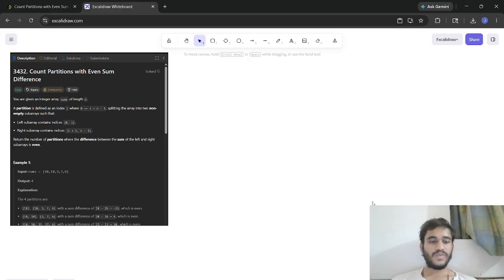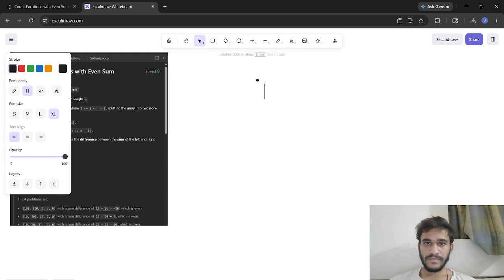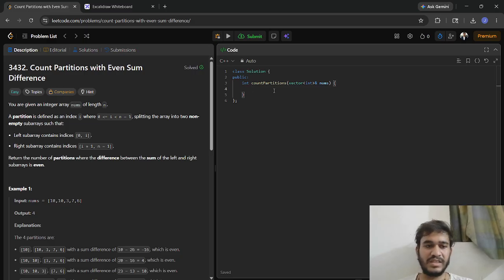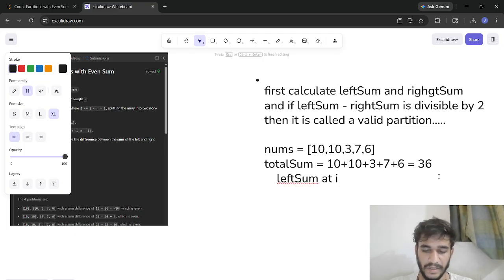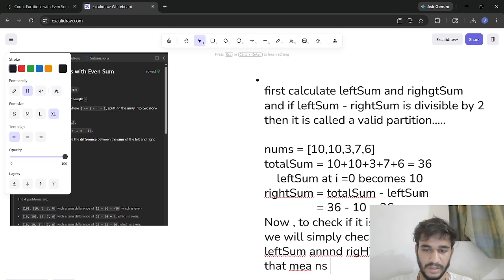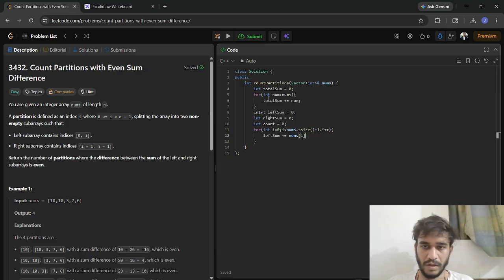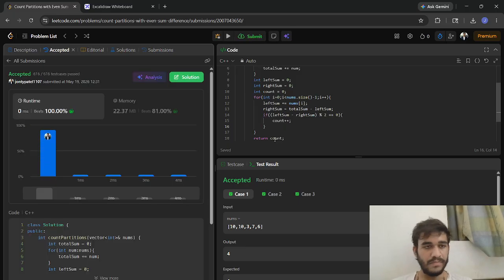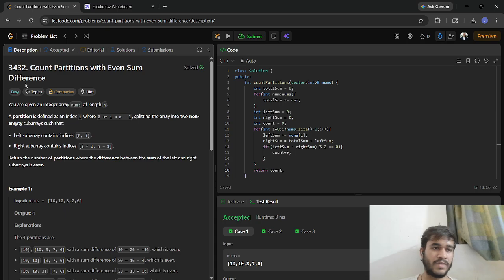LeetCode 3432: Count Partitions with Even Sum Difference Explained in C++ | Step-by-Step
🚀 In this video, I solve LeetCode 3432 — Count Partitions with Even Sum Difference in C++ with a complete beginner-friendly explanation.

Instead of directly jumping into the code, I explain:
✅ What a Valid Partition means
✅ Prefix Sum Optimization
✅ Step-by-Step Logical Thinking
✅ Dry Run with Examples
✅ Optimized One Pass Solution

This video is perfect for:
🎯 LeetCode learners
🎯 Anyone learning Prefix Sum & Array Partitioning in C++

📌 Problem Covered:
🔹 LeetCode 3432 — Count Partitions with Even Sum Difference

💻 Language Used:
C++

🧠 Concepts Used:

Arrays
Prefix Sum
Running Sum
Partition Logic
Optimization Techniques
Problem Solving